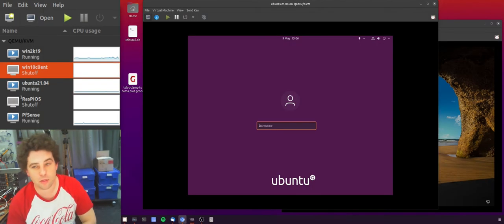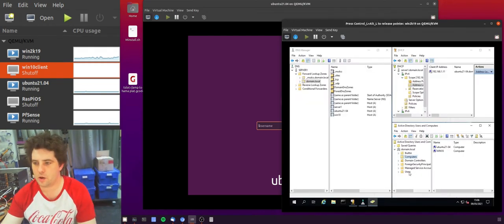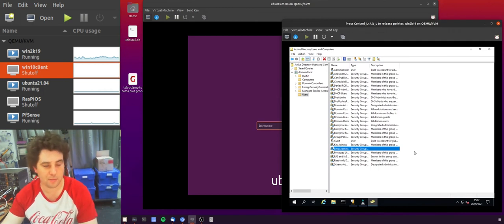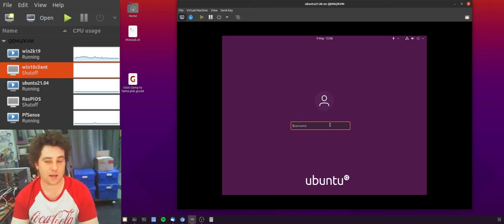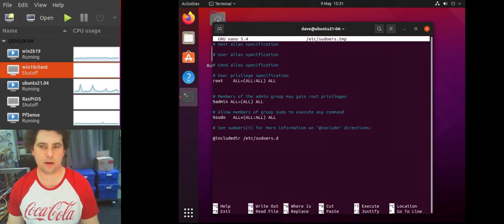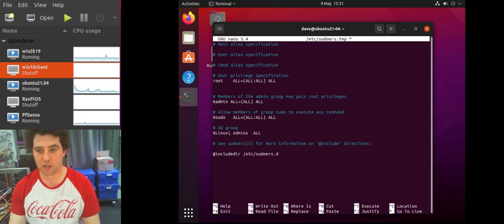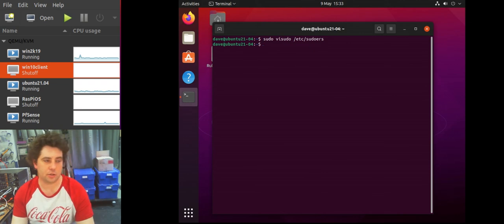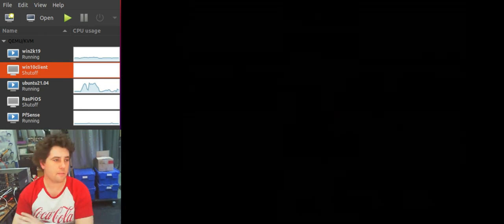62c - Ubuntu AD integration 21.04 - sudo for domain accounts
Here I show how to enable sudo for a group of users in an AD group.

00:00 - intro
00:52 - adding AD group
02:04 - modifying sudoers file
04:45 - testing